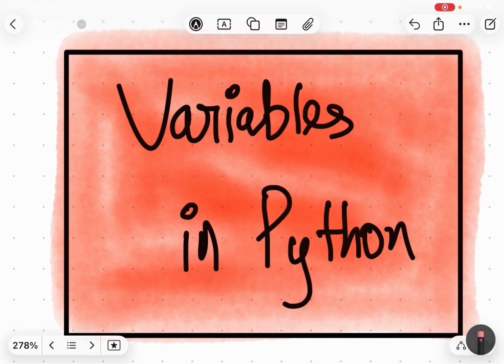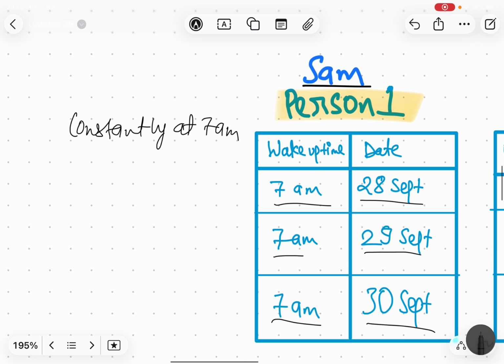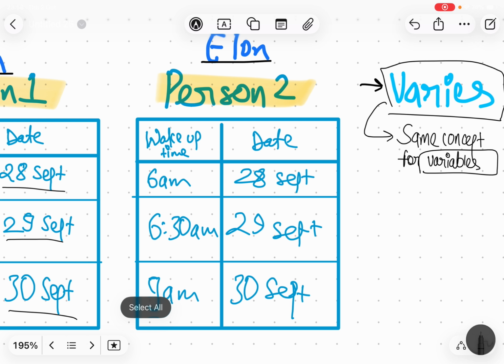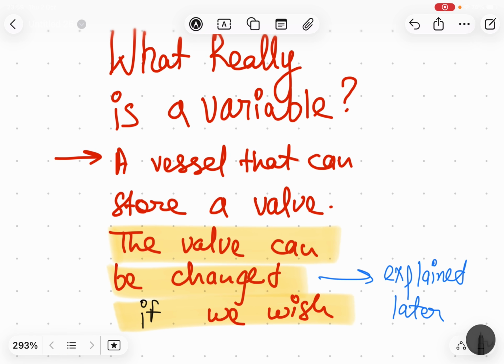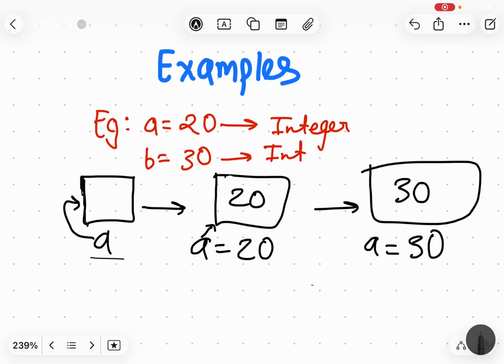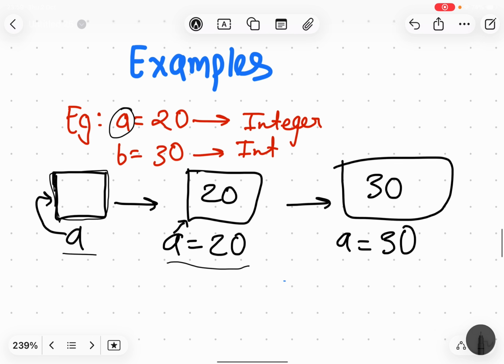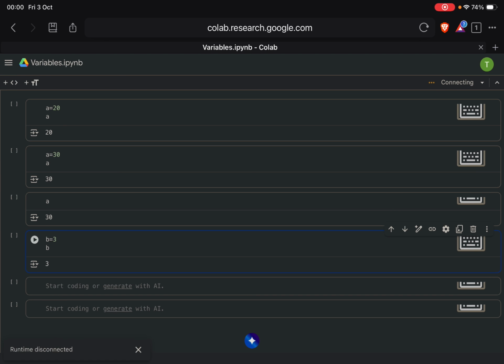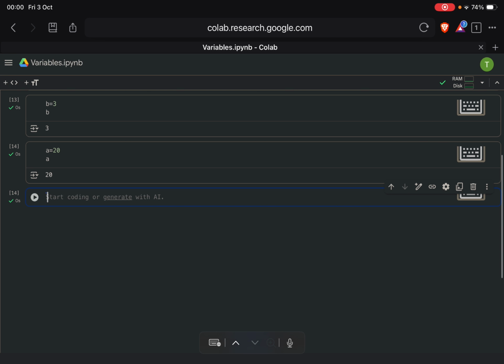Variables in Python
In this video I simply explain what variables are in case of any programming language.

In the link below you can find the notes about what we discussed on the video today. Happy Studying.